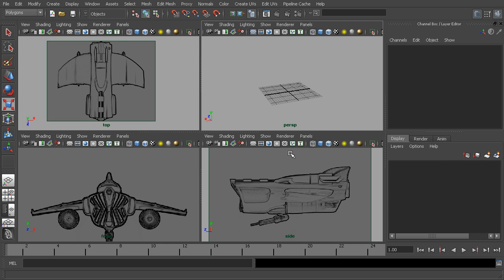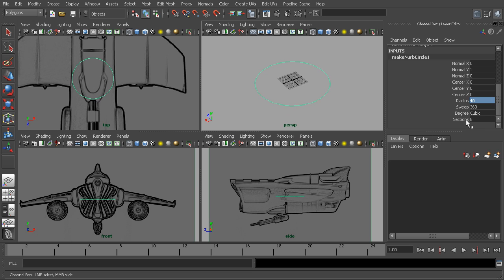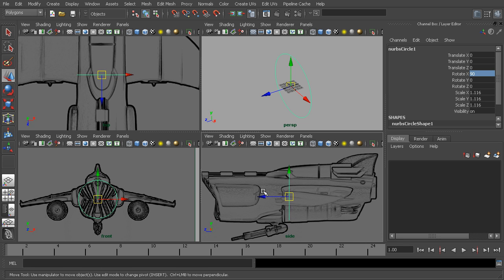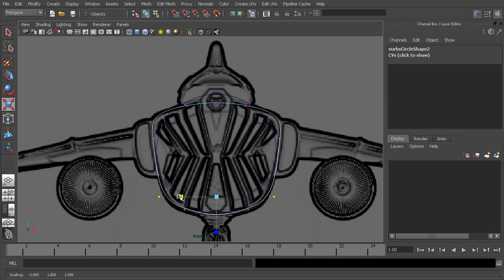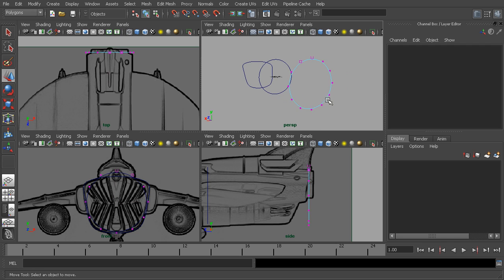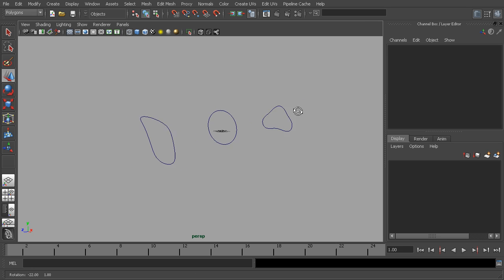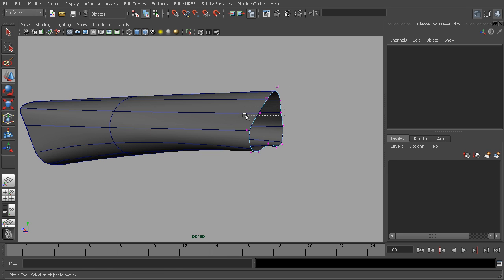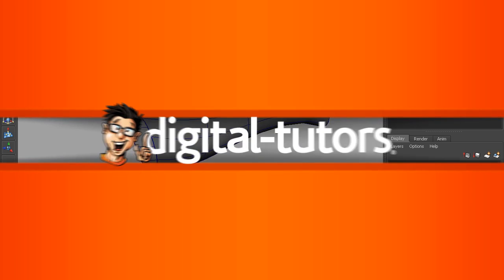Maya Tutorials Introduction to Maya 2013 Tutorial 17